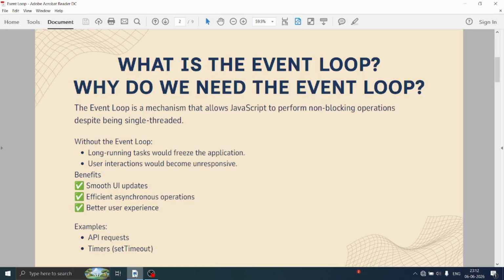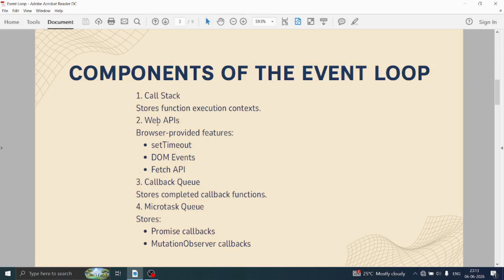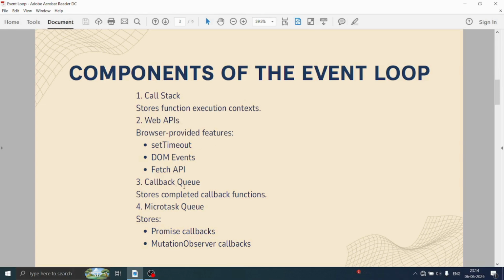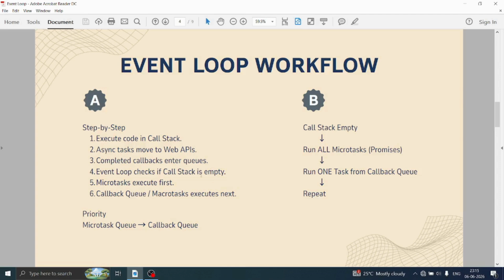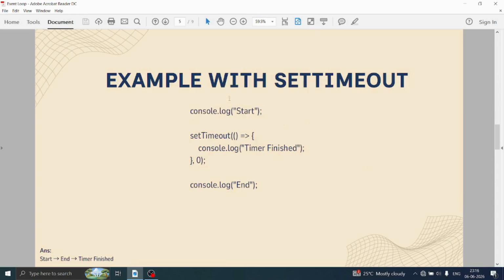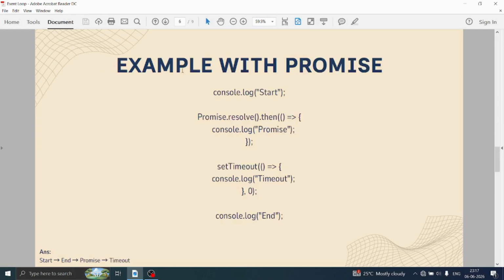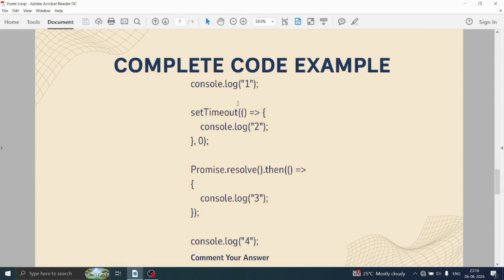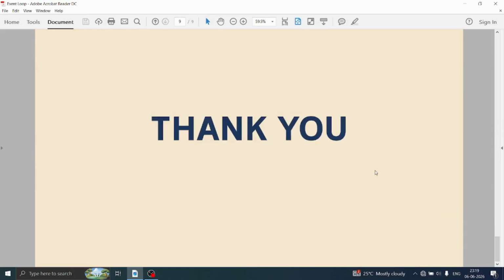JavaScript Event Loop in One Video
Stop guessing how your asynchronous JavaScript code runs!

What you’ll learn in this video:
The Theory: How the Event Loop, Call Stack, and Task Queues interact.
Code Snippets: Real-world examples broken down step-by-step.
Knowledge Check: A final challenge snippet to test your understanding.

By the end of this video, you will have a rock-solid understanding of the Event Loop!